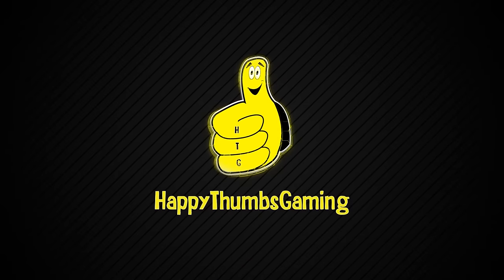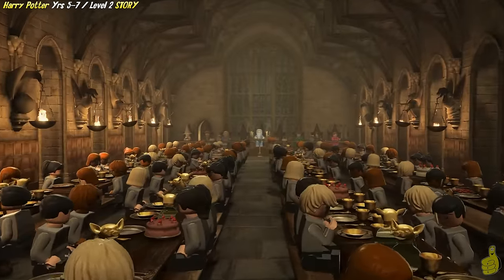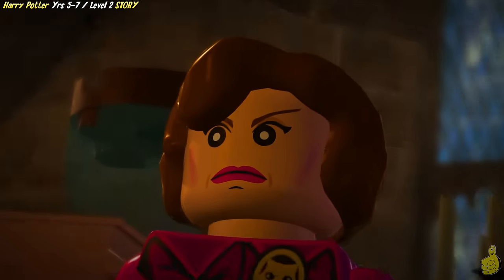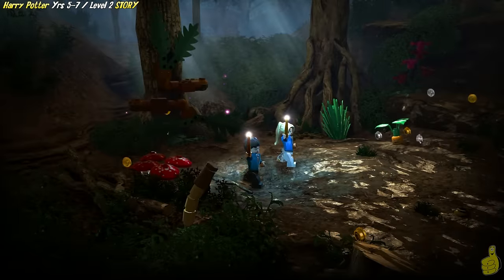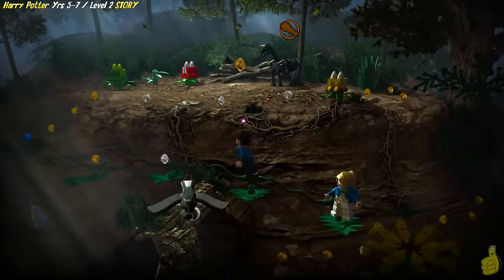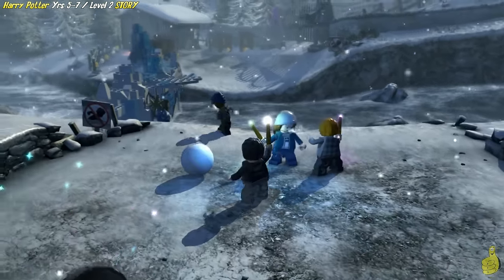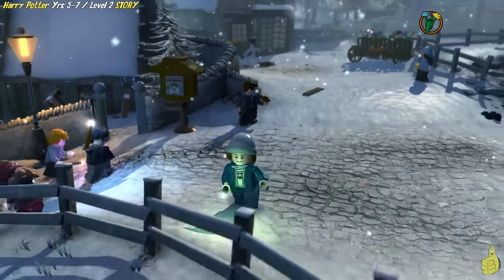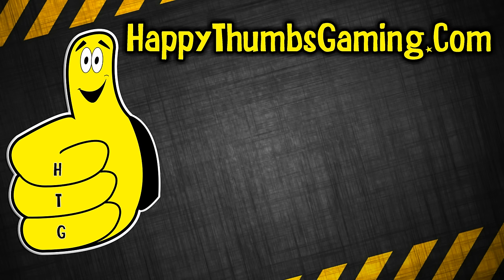Lego Harry Potter Years 5-7: Level 2 / Dumbledore's Army STORY - HTG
(HTG) Brian walks you through Level 2 Dumbledore's Army STORY for Lego Harry Potter Years 5-7. Based on your requests, we are FINALLY getting to the Lego Harry Potter Years 5-7, and we look forward to busting out the STORY videos so we can get to the FREE PLAY and all of the collectibles. In our STORY videos you can expect to find your way through each of the 24 levels of Lego Harry Potter Years 5-7, putting off all of the collectibles till FREE PLAY. Once we complete all 24 STORY Levels, we grab a quick RED BRICK or 2 and get off and running into our FREE PLAY videos. Our FREE PLAY videos will cover all House Crests, Student in Perils as well as all of the Character Tokens and of course will have our Quick Links to get you to all of the important items. We will then move to FREE ROAM videos where we wander around for all the remaining collectibles.

Link to our "Lego Harry Potter Years 5-7" Trophy/Achievement Guide:
Coming Soon!

Trophy/Achievements earned in this video:
Off the Beaten Track Trophy/Achievement